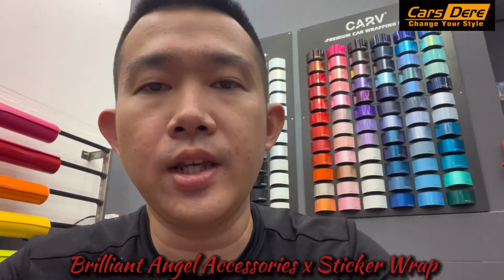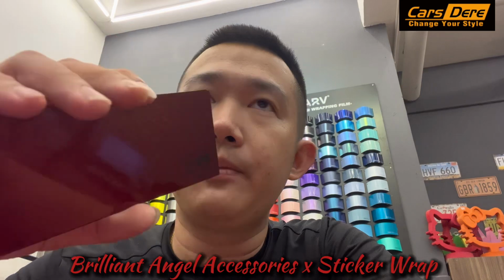Hyundai Elantra x Cherry Red CarsDere